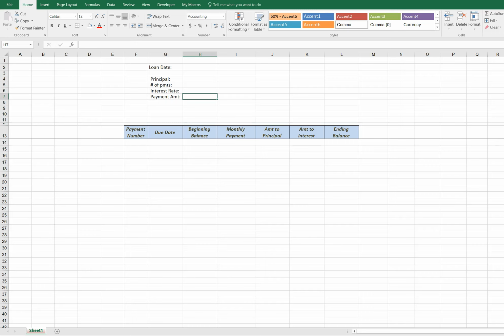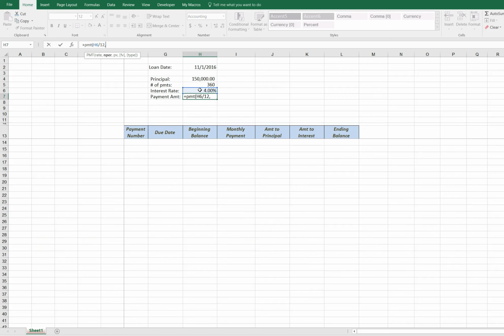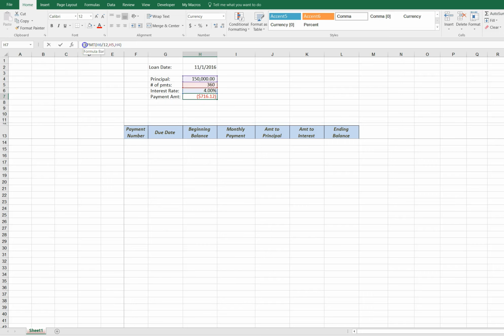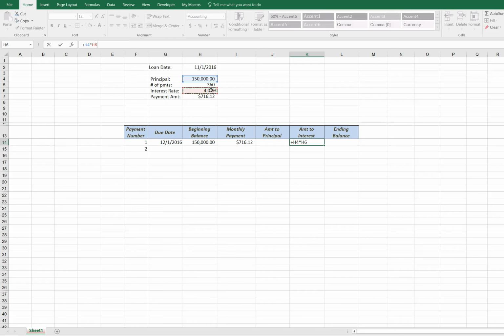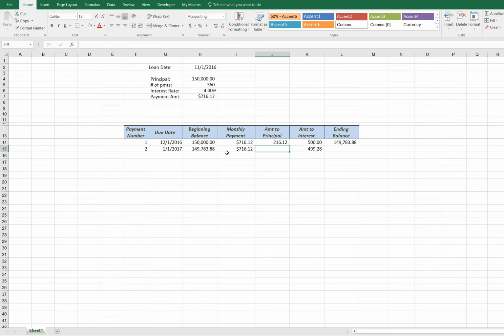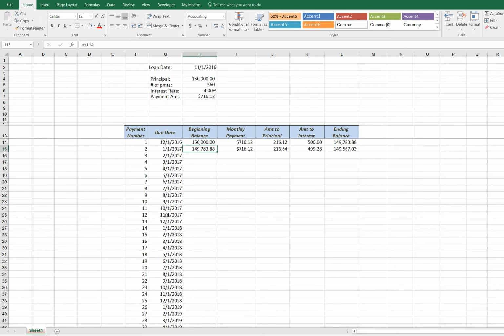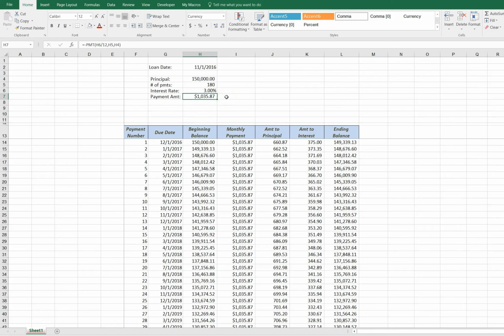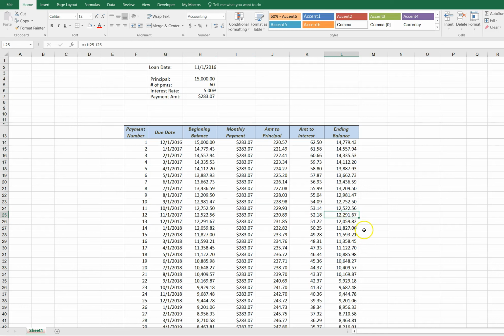How to Make an Amortization Table with Excel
This short tutorial shows how to make an amortization table in Excel. It's always a good idea to know how much you owe, and when you'll be debt free!